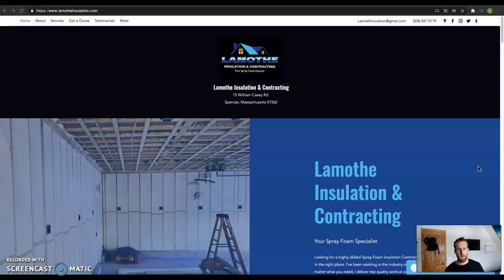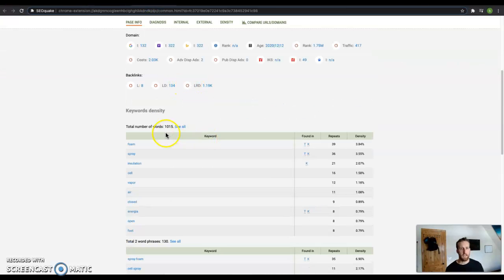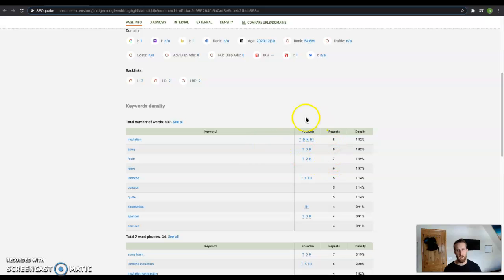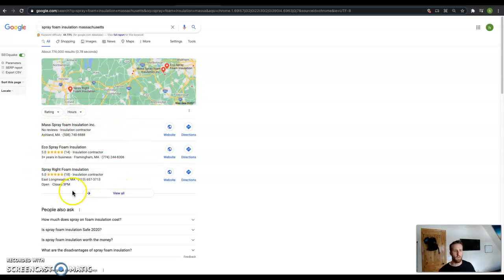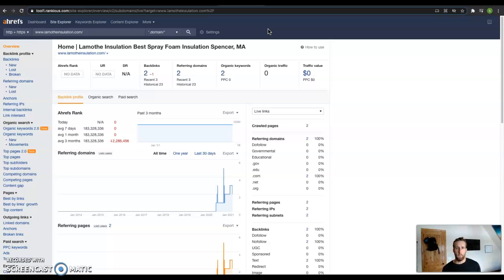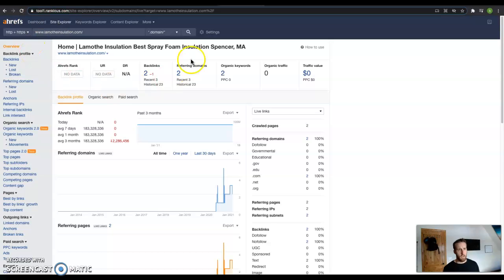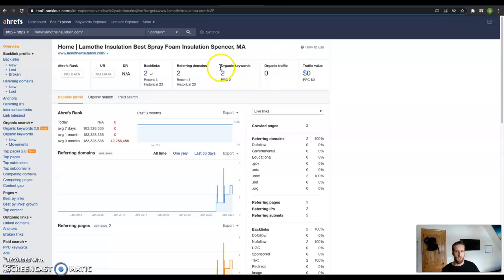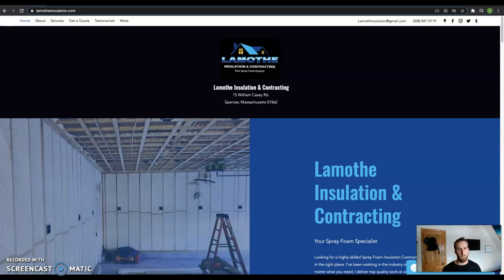Website Analysis For Lamothe Insulation and Contracting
Insulation Contractor